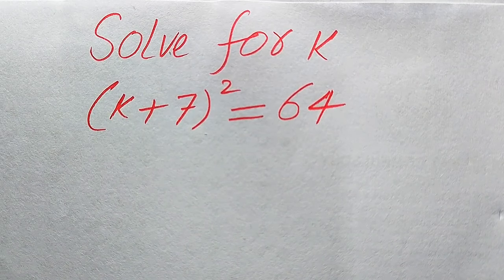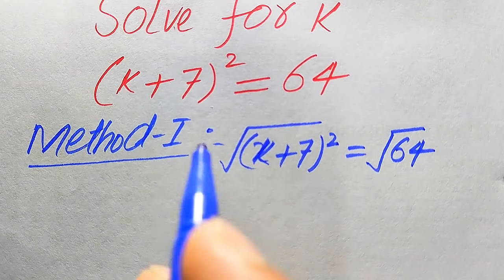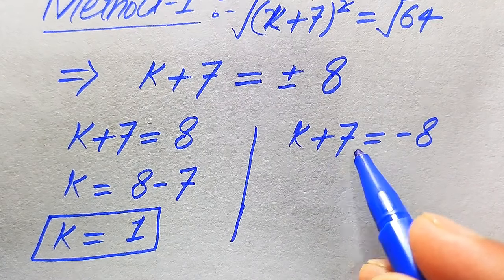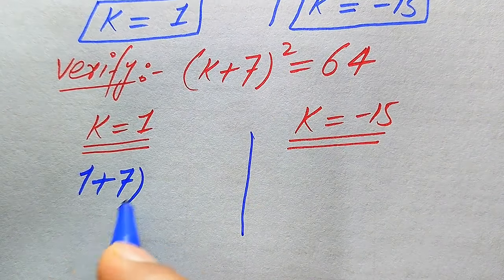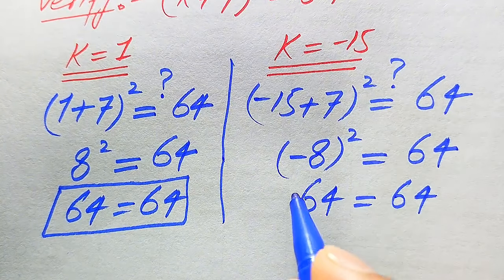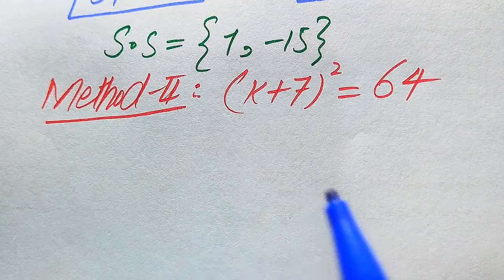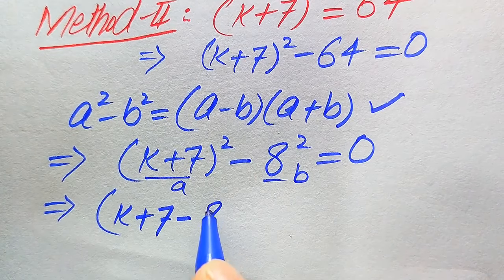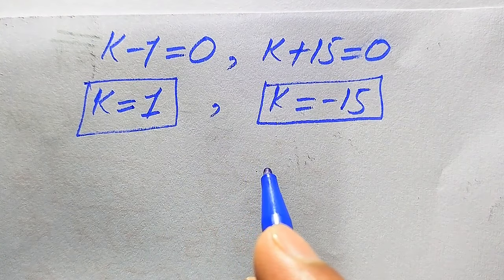Solving a 'Harvard' University entrance exam |Find k?